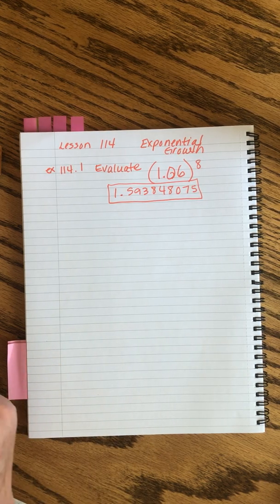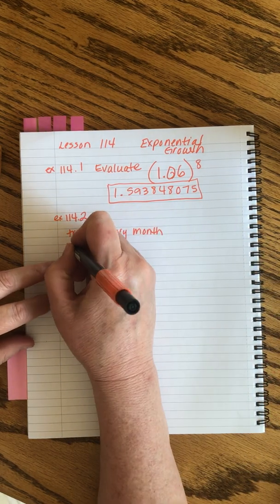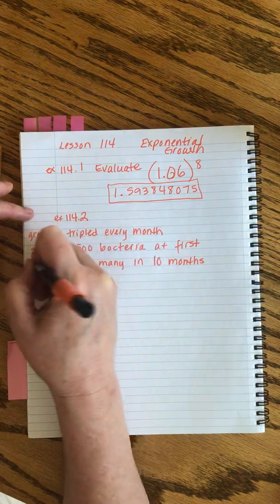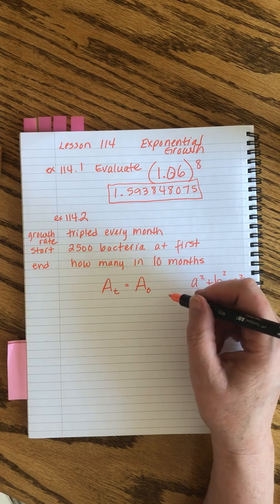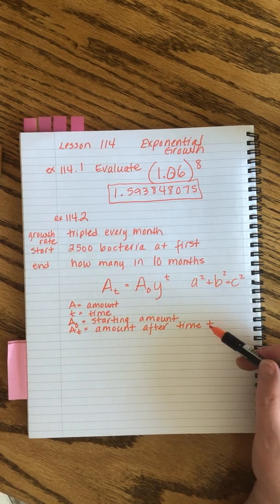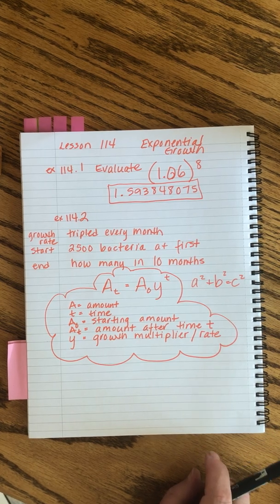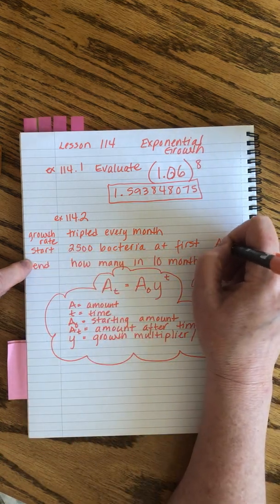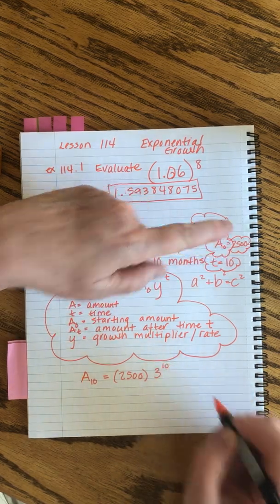Saxon Algebra 1 | Lesson 114